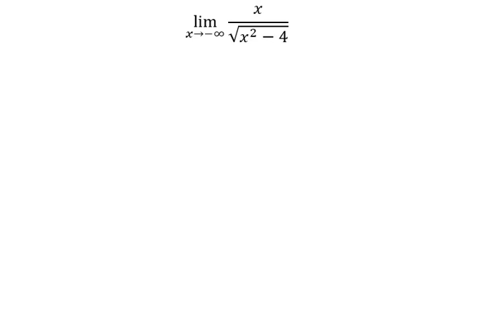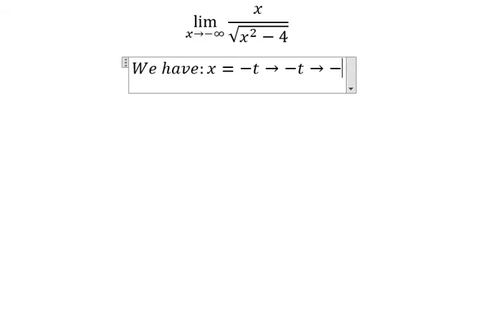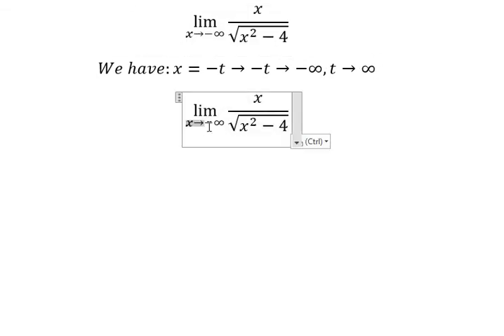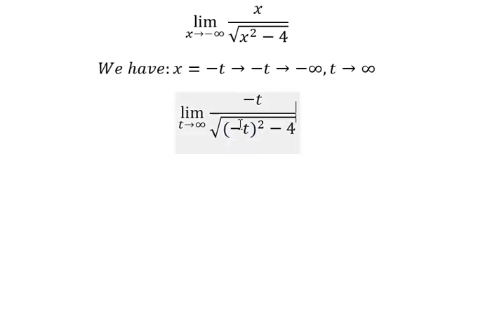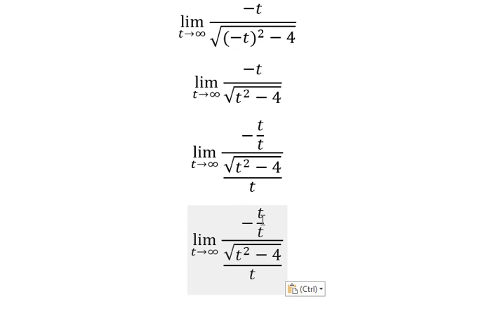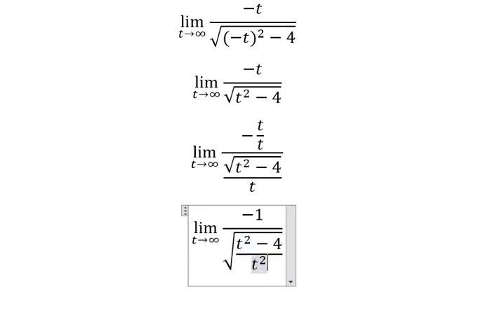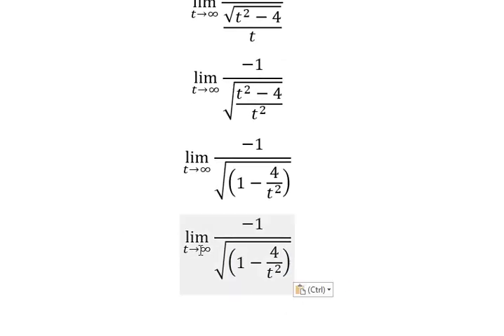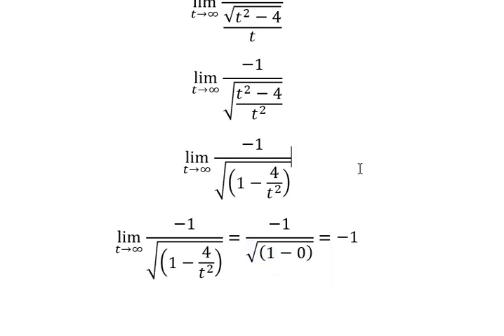Calculus Help: Find the limits: lim (x→-∞)⁡ x/√(x^2-4) - Techniques - Solutions